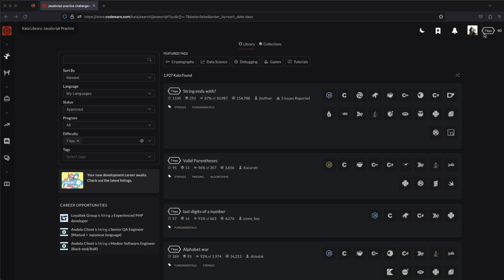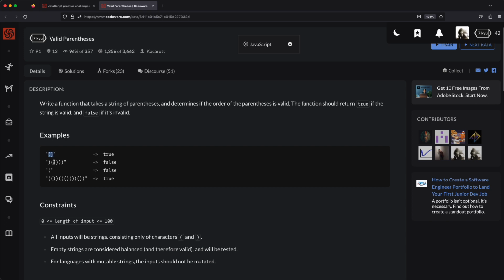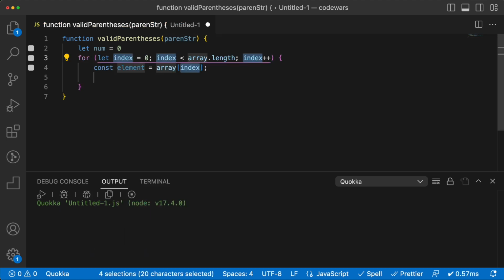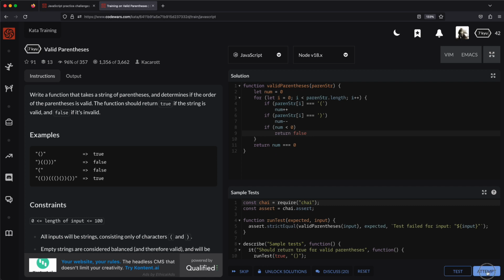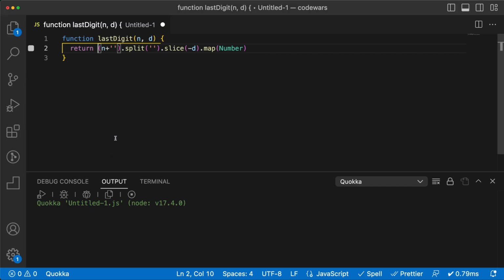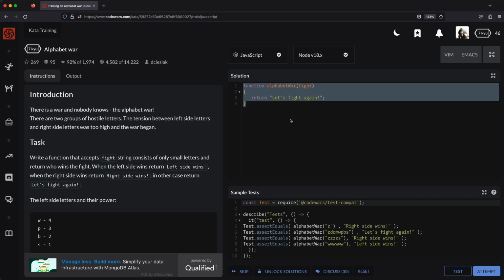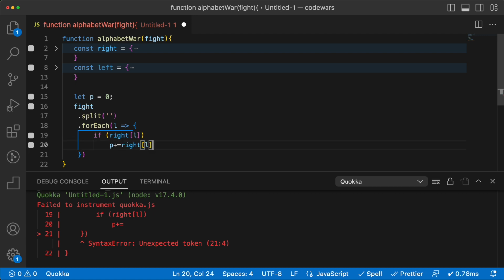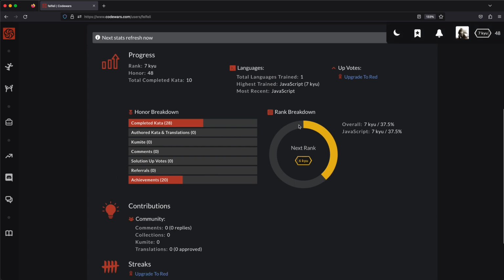Codewars kata in javascript, 7ku katas (Part 5)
In this video we will try to solve three level 7 katas in CodeWars.

Packaged used:
- Quokka free version

Chapters:
00:27 String ends with ?
01:36 Valid parentheses
05:25 Last digit of a number
07:55 Alphabet war

String ends with ?